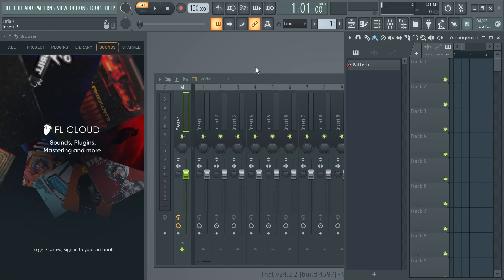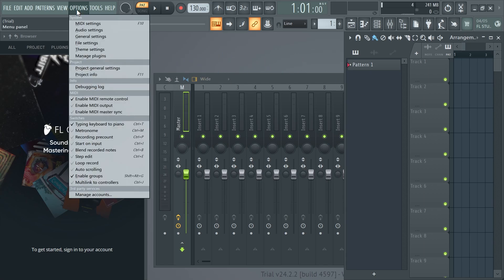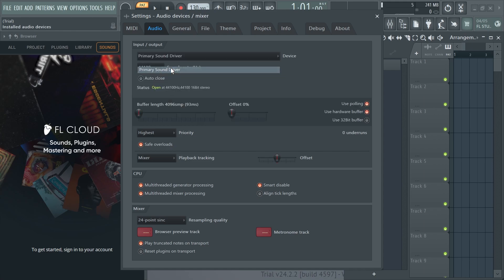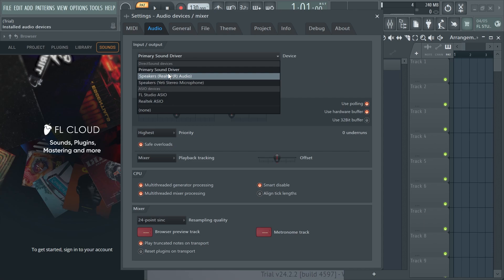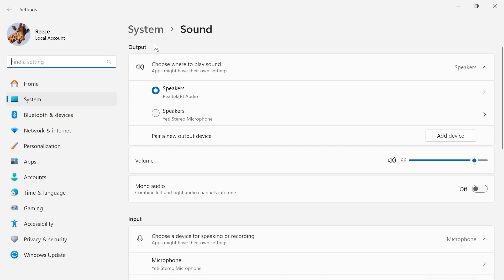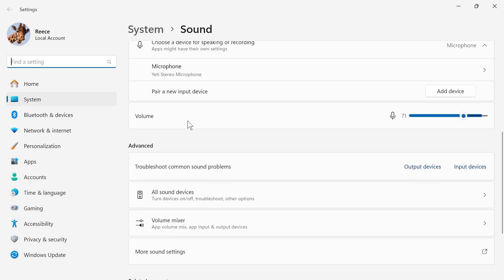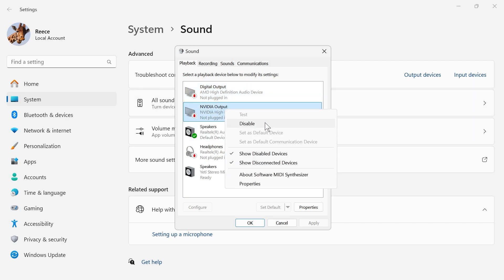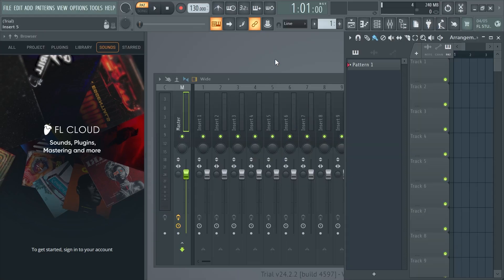How To Fix No Sound in FL Studio (Quick & Easy)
In this video, you'll learn how to fix the no sound issue in FL Studio quickly and easily, whether you're using headphones, speakers, or an audio interface. I'll walk you through checking audio settings and selecting the correct output device.